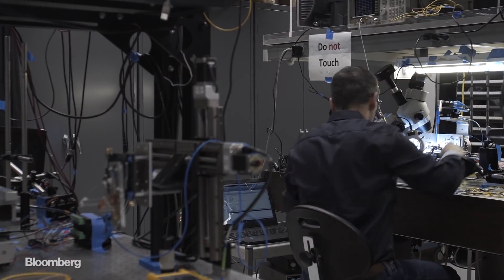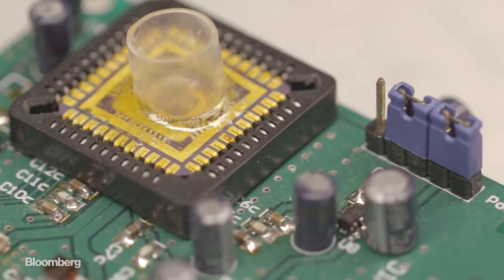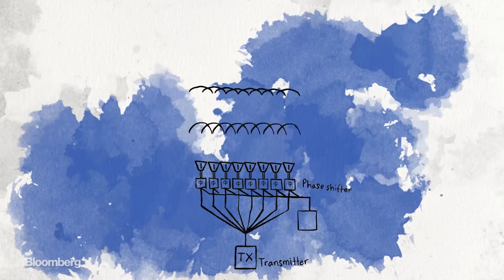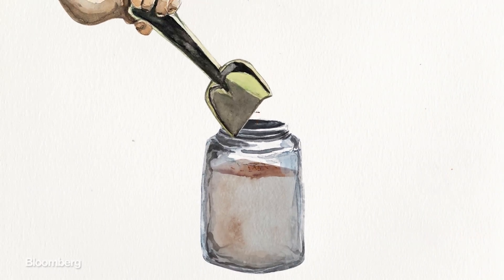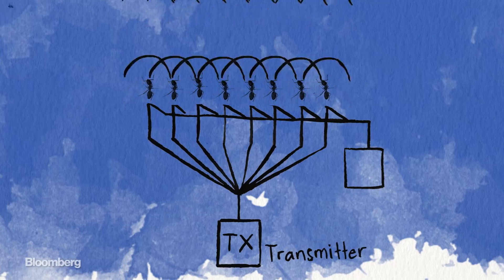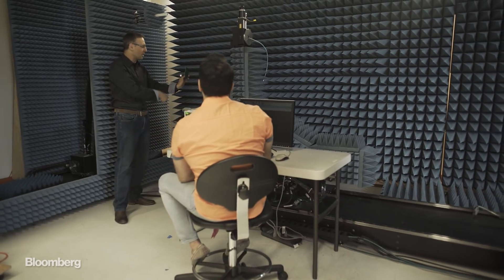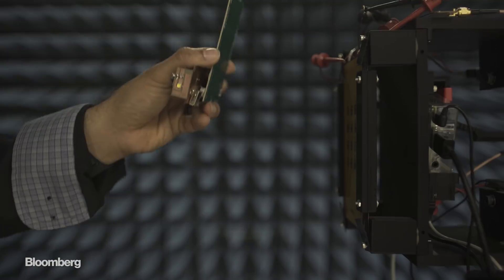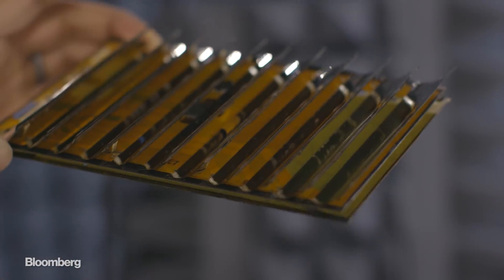Elon Musk Doubts This Idea. Ali Hajimiri Is Betting on It.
Caltech professor and inventor Ali Hajimiri has a reputation for defying conventional wisdom and turning science fiction into reality. His latest and boldest project to date is wireless power transfer, and it could change the way we power our lives.

Video by Matt Goldman

Game Changers is a three-part series about some of the world's most determined and hard-working visionaries who are on the verge of becoming household names.